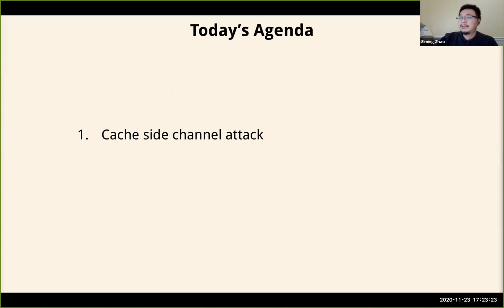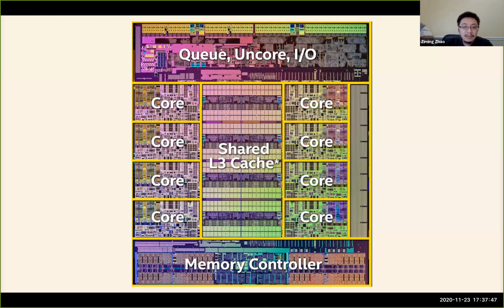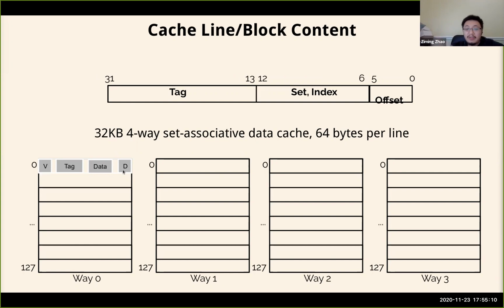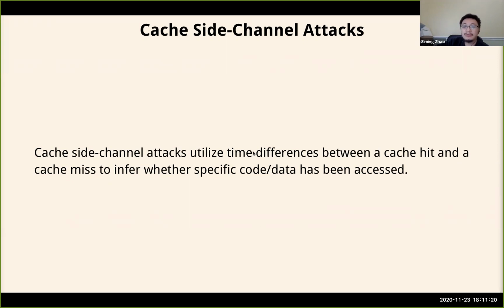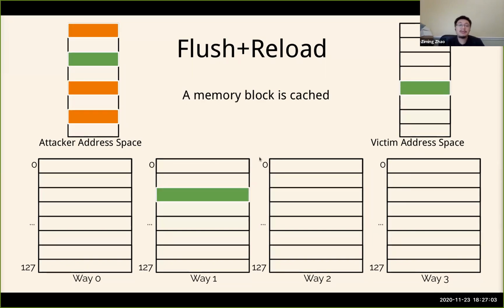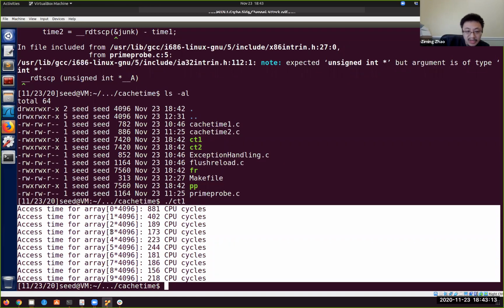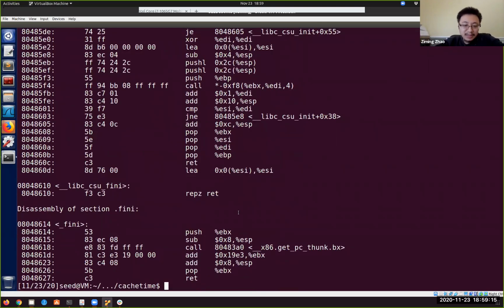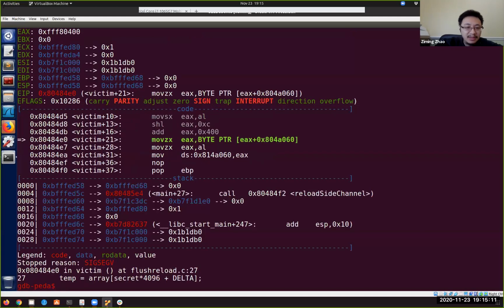UB CSE 610 w13 Cache Side Channel Attack